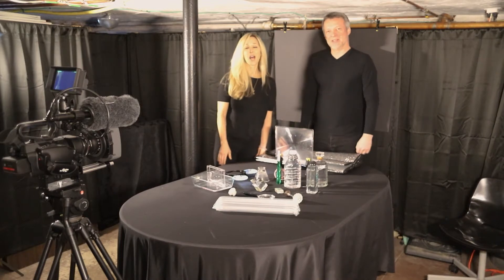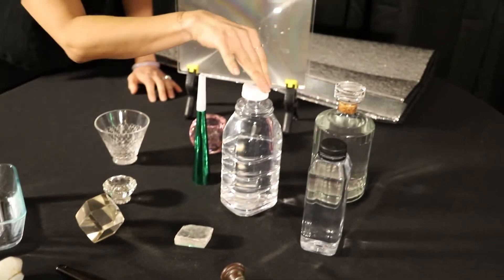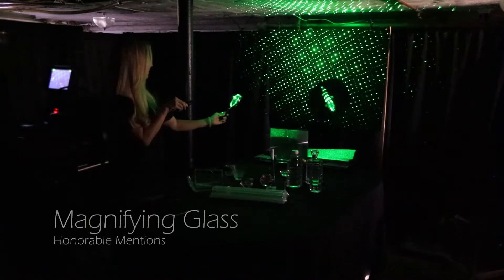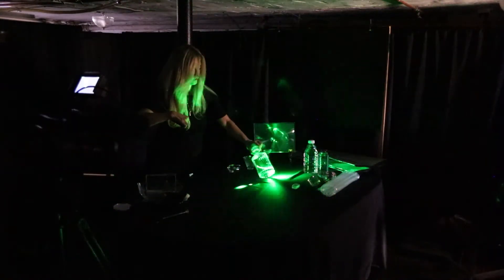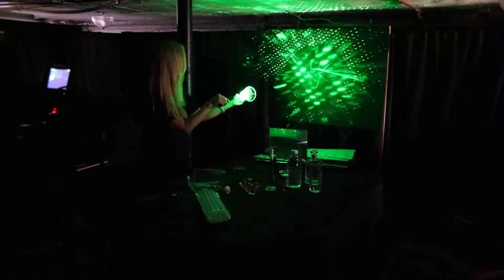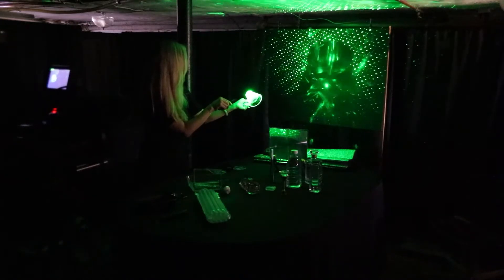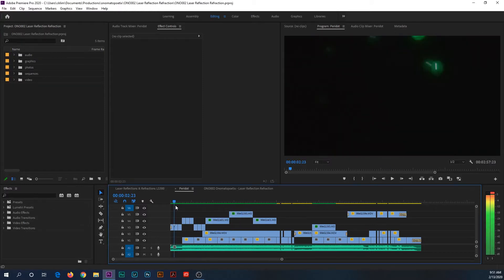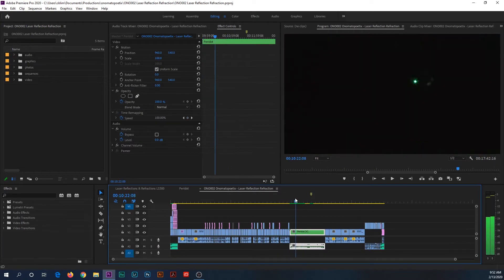Laser Reflection Refraction LASER POINTER EXPERIMENTS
As a example of science experiments that you can do at home, Sasha and Charles each select a number of household objects and have a competition to see whose create the best effects when used with laser pointers. The surfaces of selected objects create a wide variety of often dramatic effects through the reflection and refraction of laser light.

00:00 Opening
00:47 Intro
01:07 Honorable Mentions
04:55 Sasha's Items
06:52 Charles' Items
09:15 Editing
09:52 Visualization
12:49 Closing

The track being visualized in Laser Reflection Refraction LASER POINTER EXPERIMENTS is "Peridot" by Gunnar Olsen.